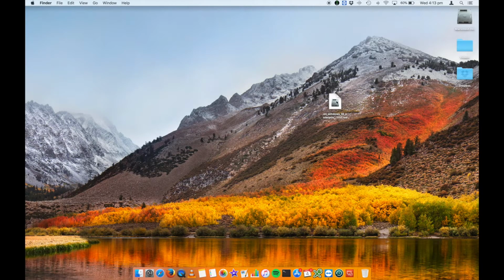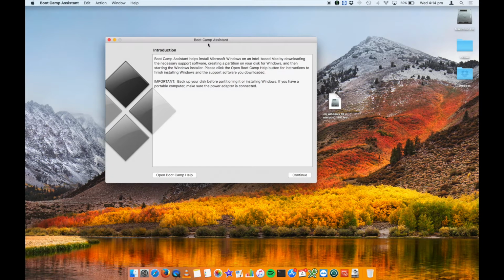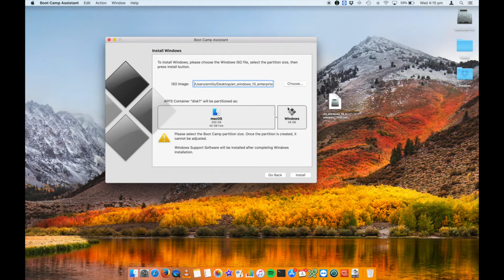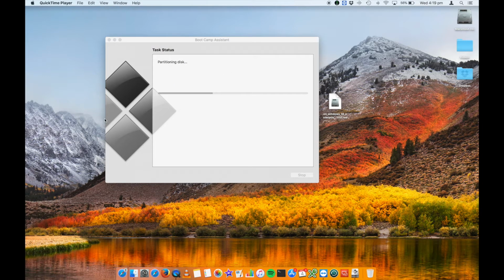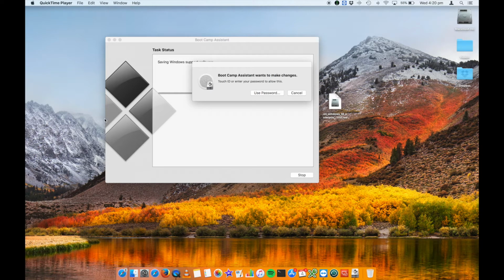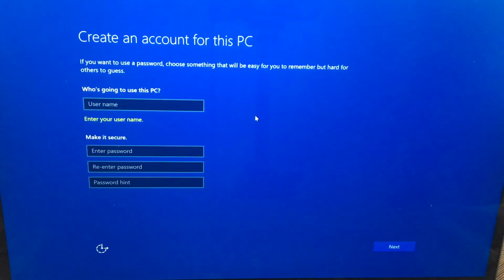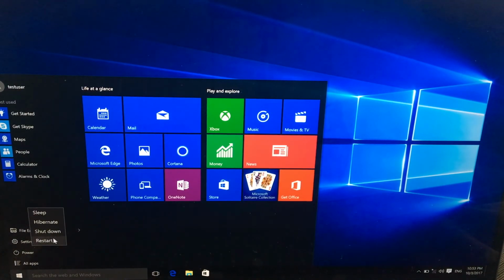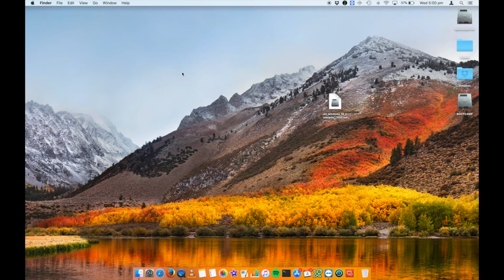How to install Windows 10 on your Mac running macOS High Sierra using Bootcamp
🔸🔸 Wanna learn more about the Mac? Checkout my trainig course "Learn & Master the Mac"

ABOUT ME:
I’m Emilio and I’m a technology enthusiast from Melbourne Australia. I’ve been into computers ever since opening up my first computer years and years ago. I love technology and make videos about all things tech.